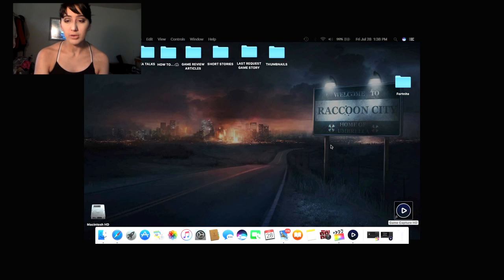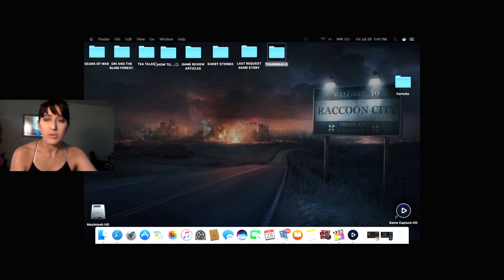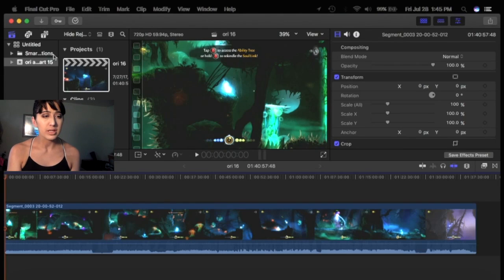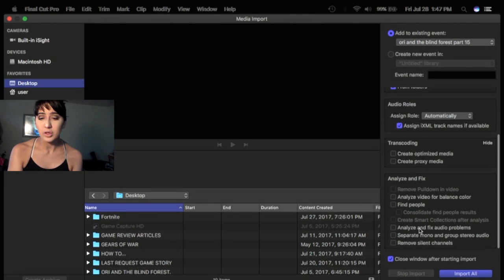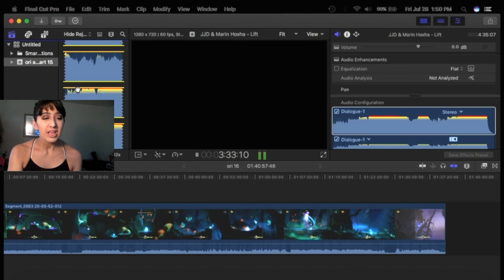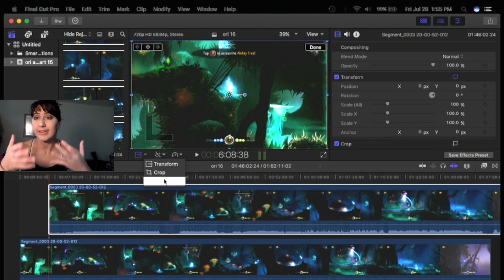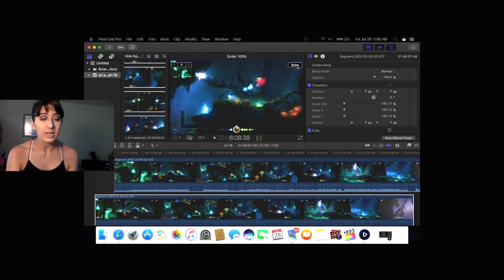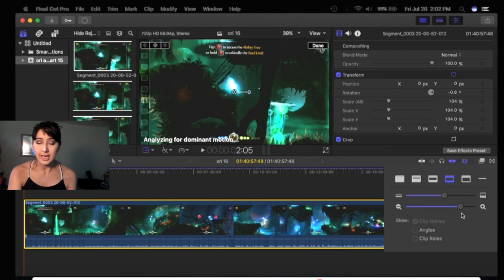How To Start A Gaming Channel Part Three: Editing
If you wanna help my channel and donate to see me make more vids here is my PayPayl